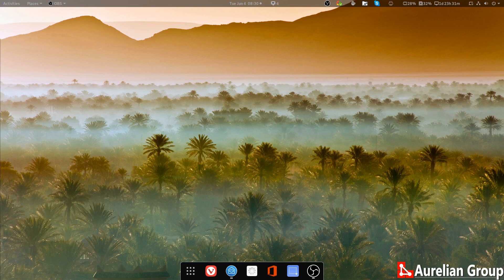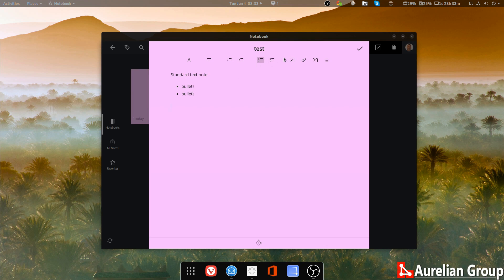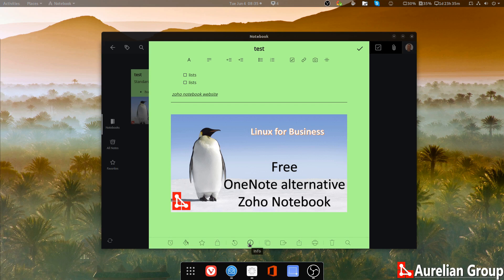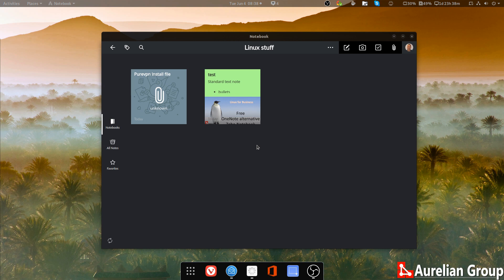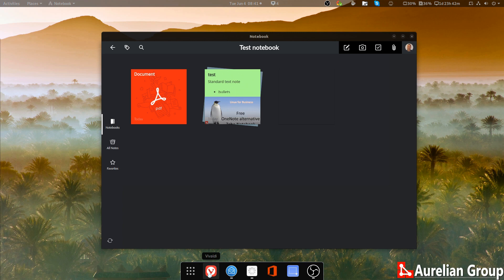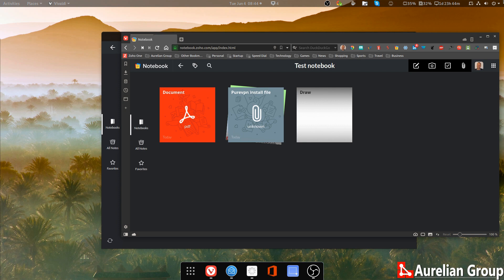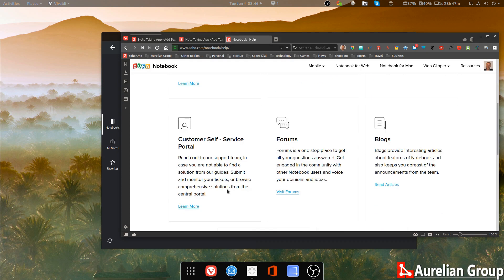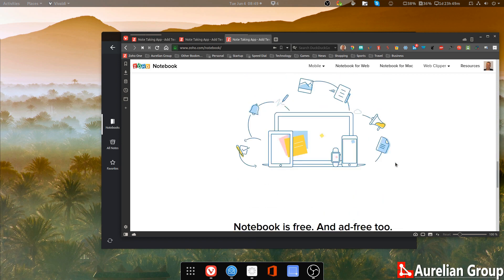Note taking on Linux - Zoho Notebook an alternative for OneNote?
If you have switched from Mac or Windows to Linux, you are going to miss out on Microsoft OneNote - are there alternatives for Linux? Check out Zoho Notebook - the true cross platform free notetaking application

Update September 9 2019: Zoho has released Zoho Notebook for Linux - you can download the .deb package (if you are on a Debian based system like Ubuntu or Linux Mint, you should be good to go).

Aurelian Group Pty Ltd is a Zoho Partner based in Australia. We specialise in Zoho One implementations across the globe.